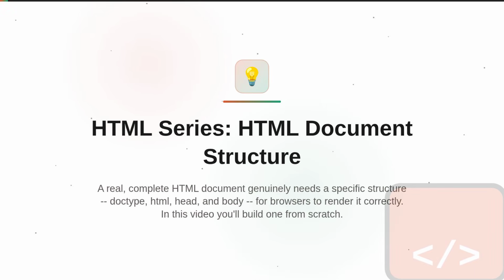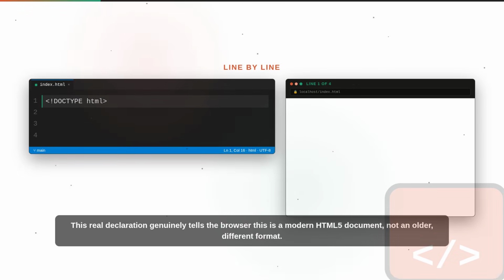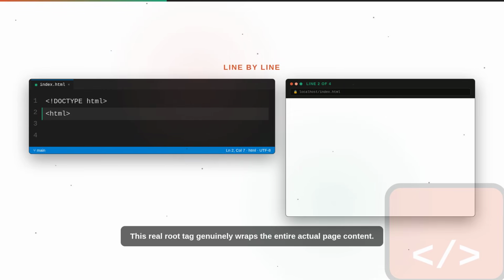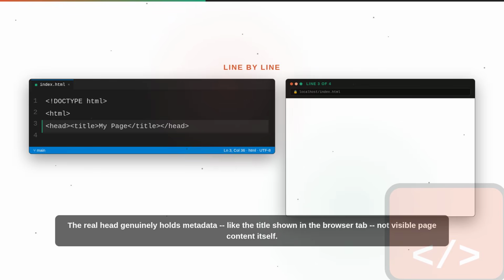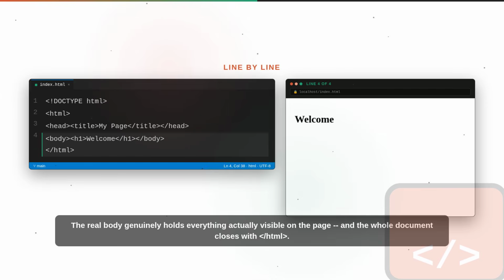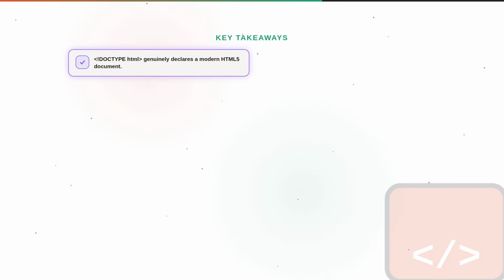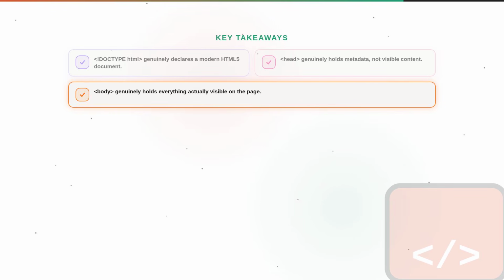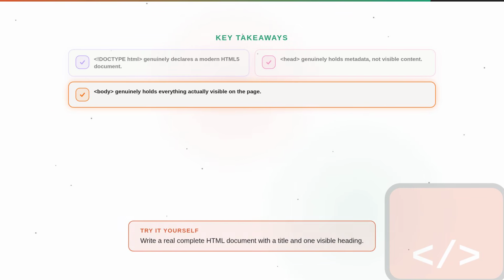HTML Series: HTML Document Structure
A real, complete HTML document genuinely needs a specific structure -- doctype, html, head, and body -- for browsers to render it correctly. In this video you'll build one from scratch.

Code walkthrough (html):
‹!DOCTYPE html›
‹html›
‹head›‹title›My Page‹/title›‹/head›
‹body›‹h1›Welcome‹/h1›‹/body›
‹/html›

What it looks like: ❌ Missing structure — browsers may render inconsistently → ✅ A real, complete, valid HTML document structure

Try it yourself: Write a real complete HTML document with a title and one visible heading.